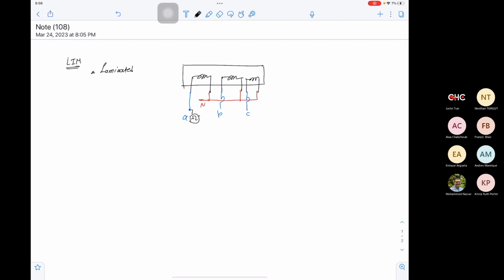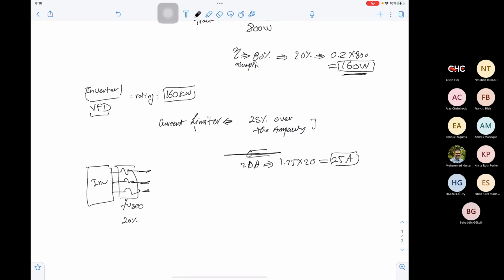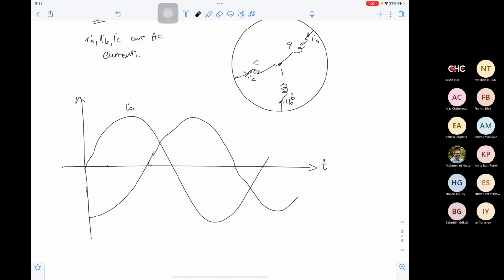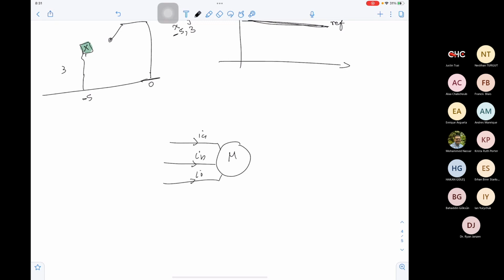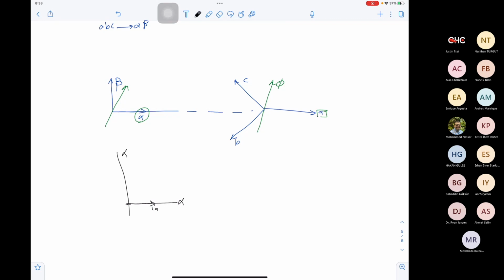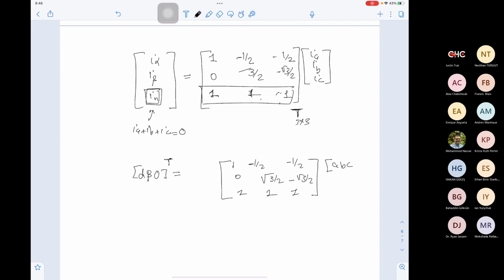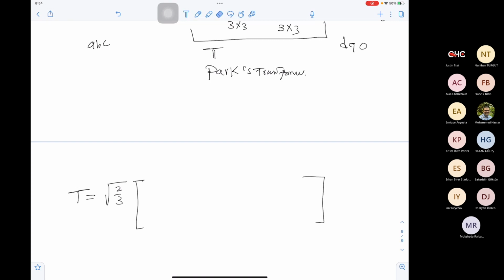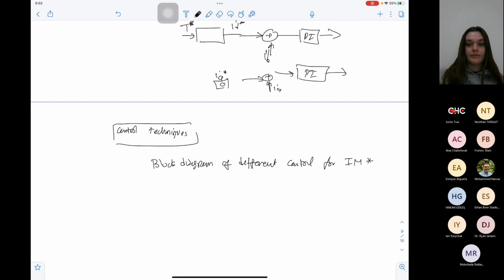March CHC Monthly Event with Professor Nassar